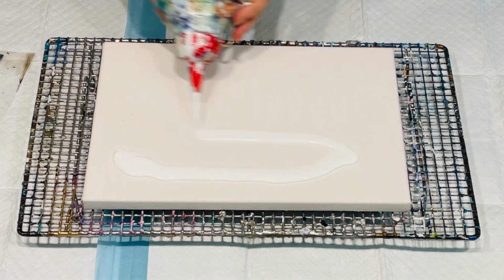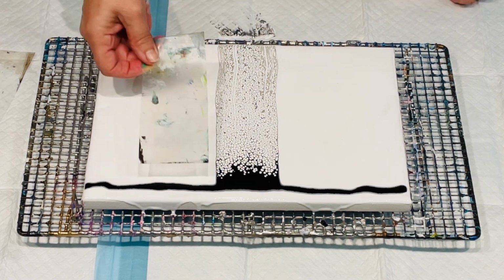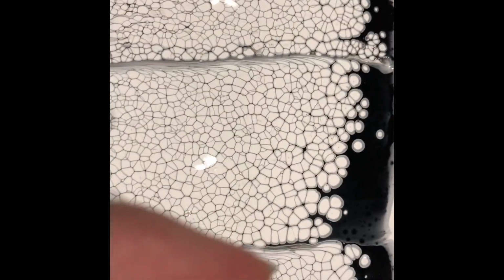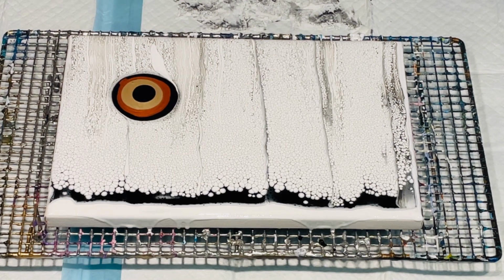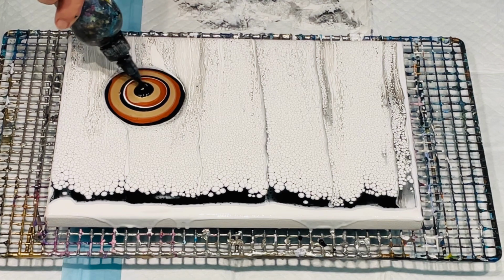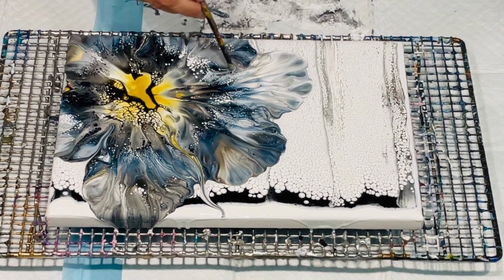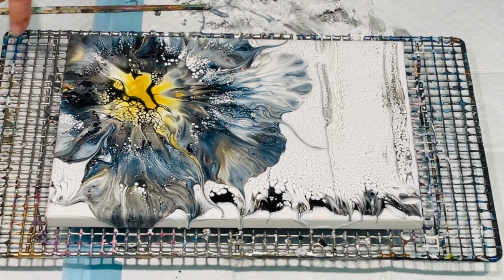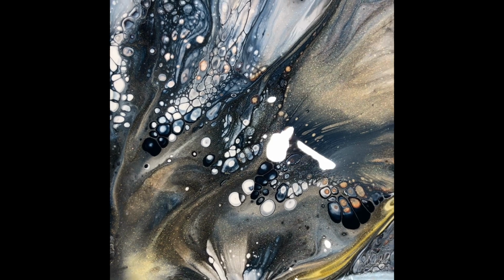Acrylic pouring ~EASY BOTANICAL EFFECTS YOU MUST SEE 🤩 monochromatic beauty